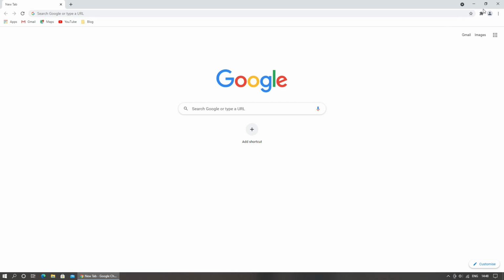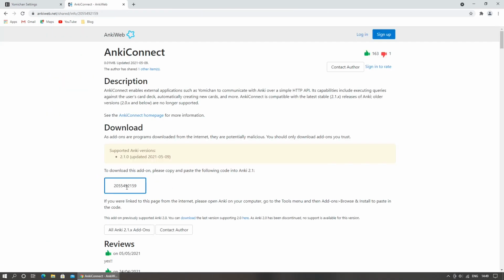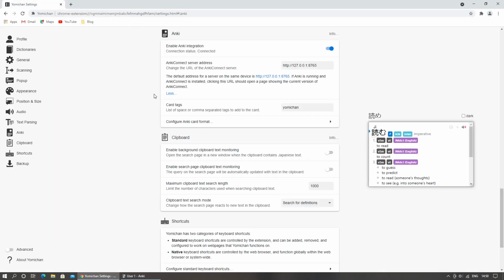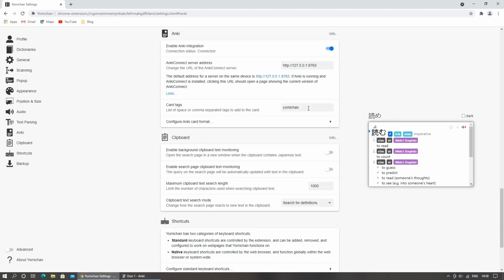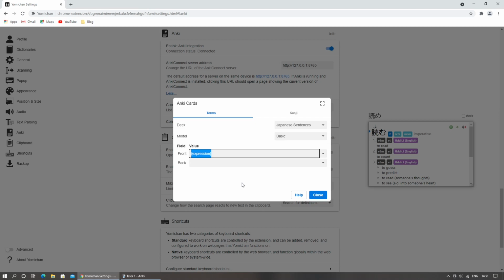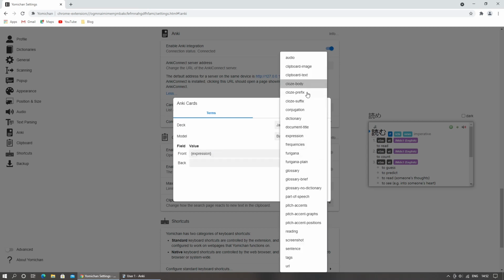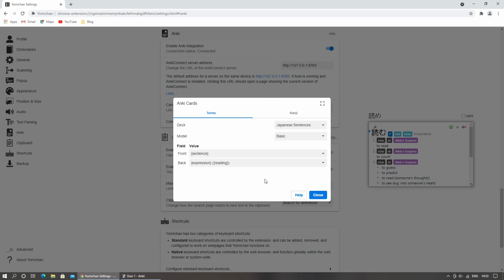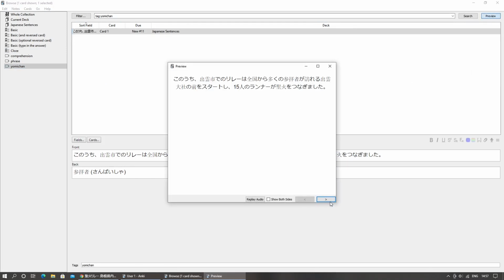How to setup Yomichan Anki Integration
Learning Japanese is not easy, but there are lots of tools that can help. In this tutorial you'll learn more about Yomichan, a super useful browser extension. Yomichan is a dictionary tool that allows you to lookup words easily while surfing the internet in Japanese.

This video follows on from the previous Yomichan basics tutorial and will take you through how to setup Yomichan anki integration. This is a great feature that will save you hours by allowing you to add cards in just one click.

If you've not downloaded Yomichan and want to cover the basics check out the basics tutorial

For more tips, techniques and resources for learning Japanese more efficiently